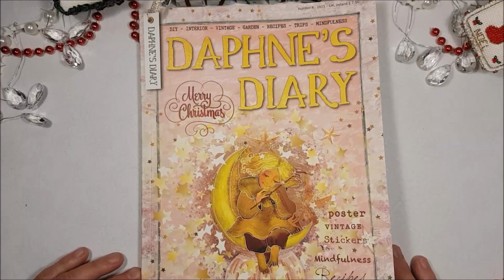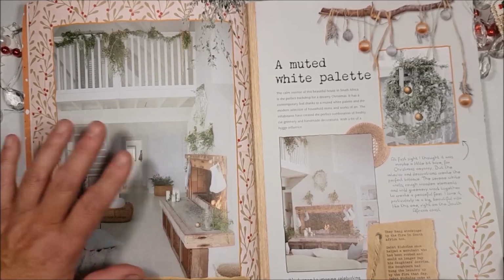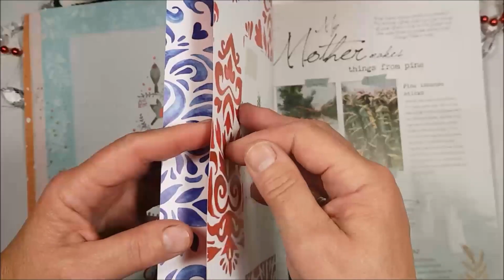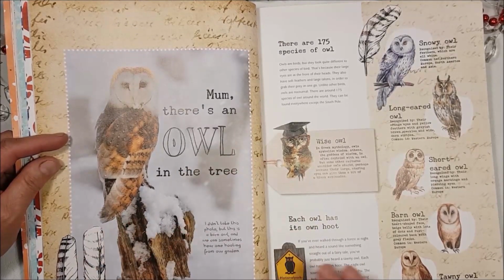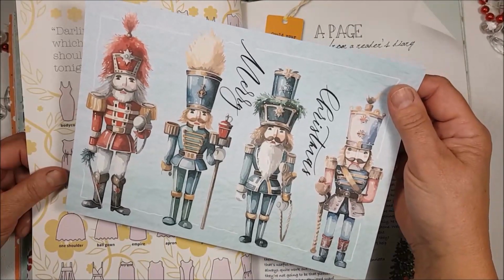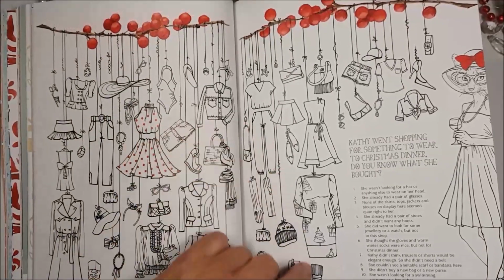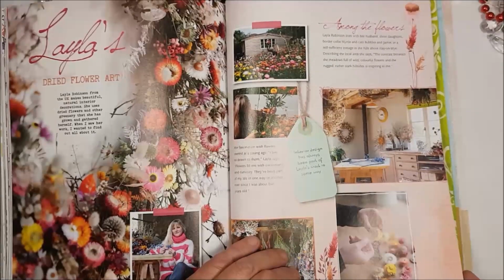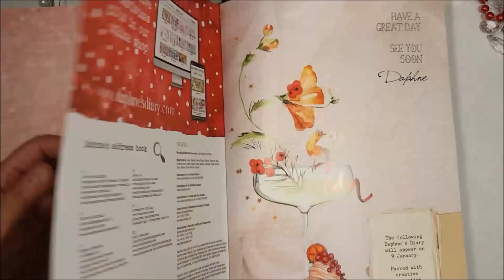Daphne's Diary Flip Through Christmas Edition no 8 2023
This issue is a real treasure trove and a feast for the eyes.